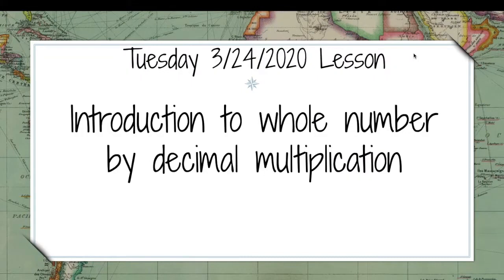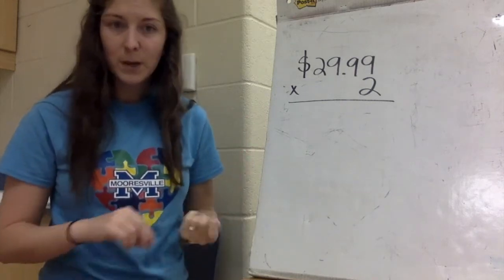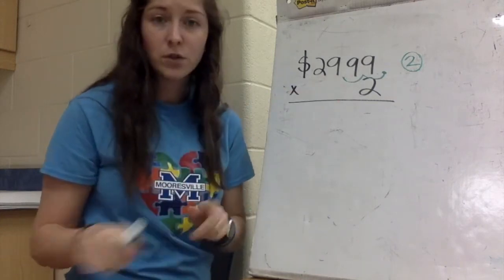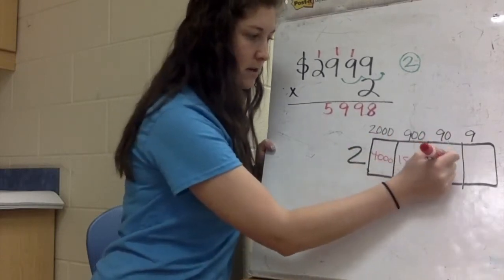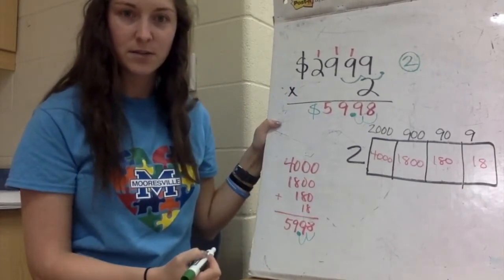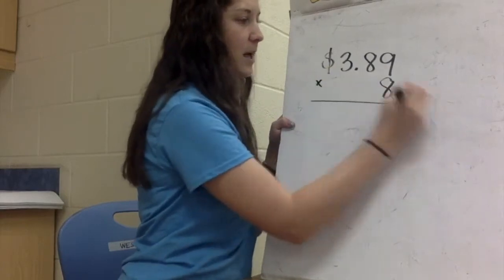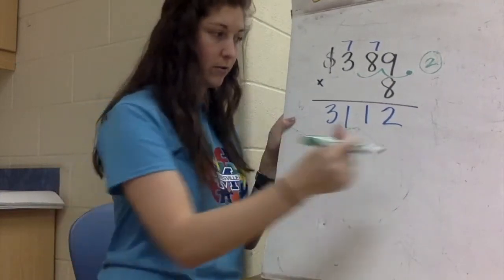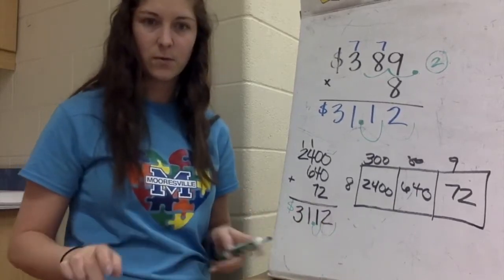Multiplying Whole Number x Decimal